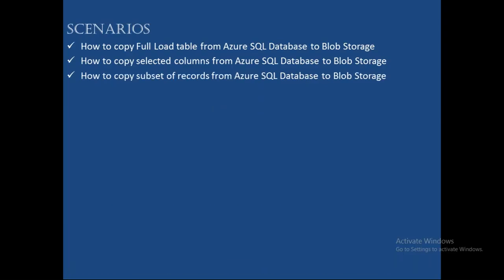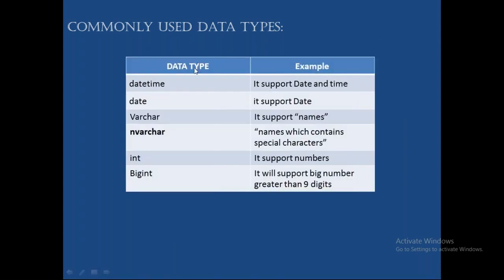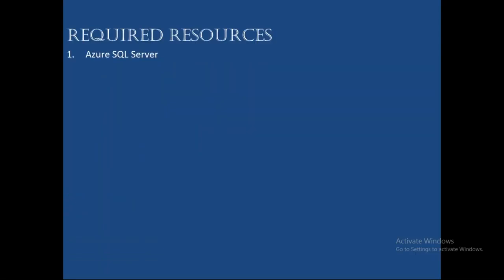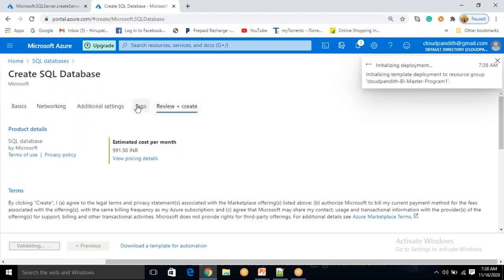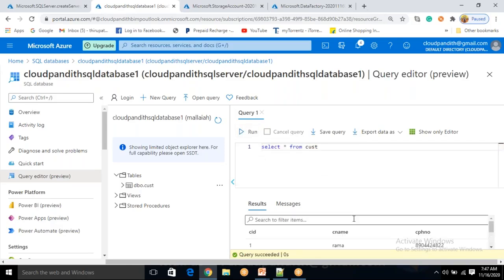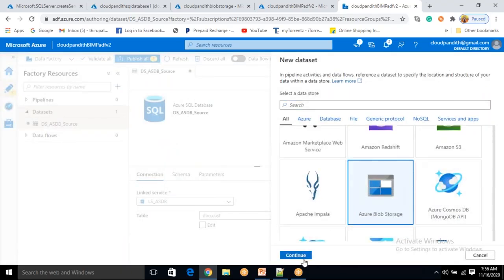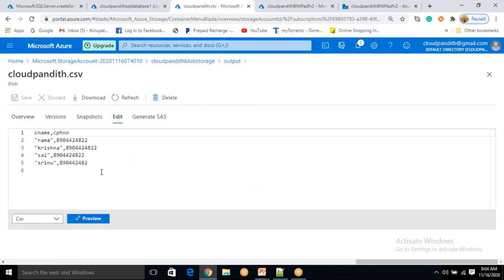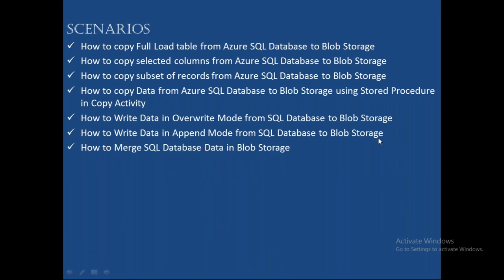18.Copy Data from Azure SQL Database to BLOB in Azure Data Factory